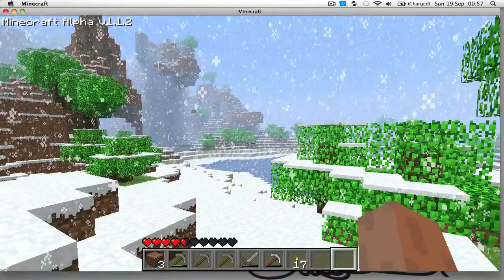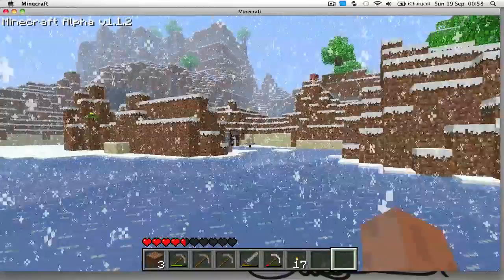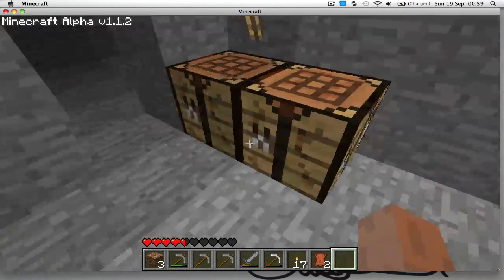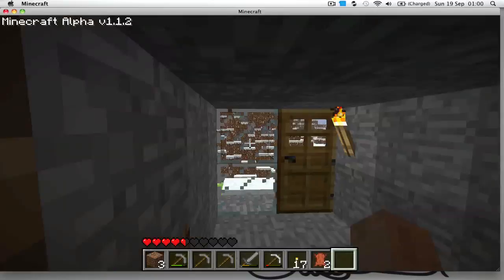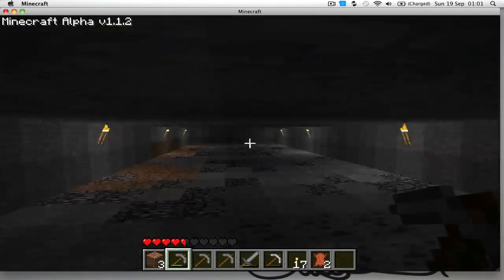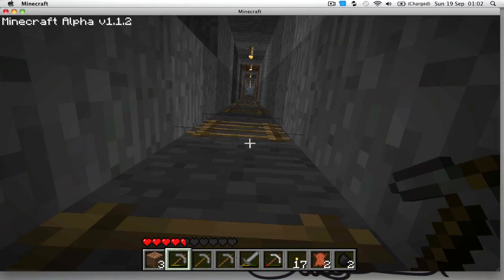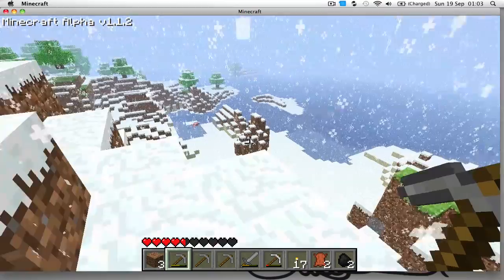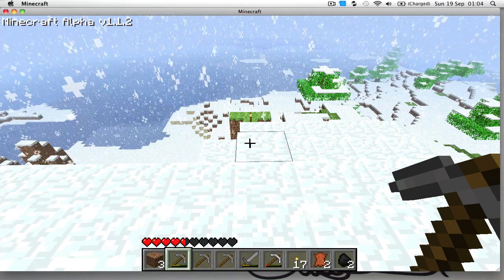Dave's Minecraft Diary 1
My first 24 hours in Minecraft